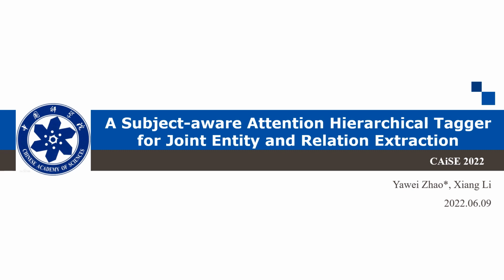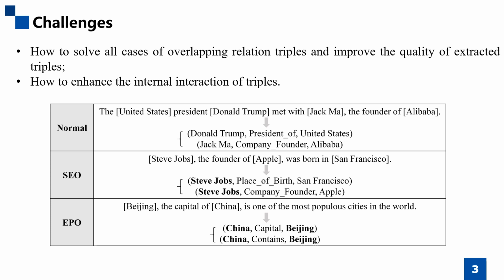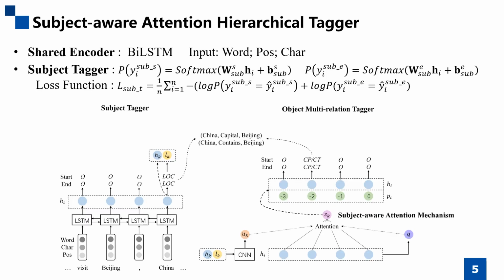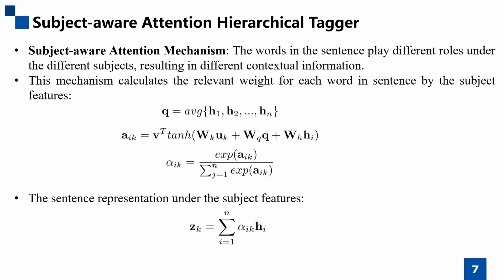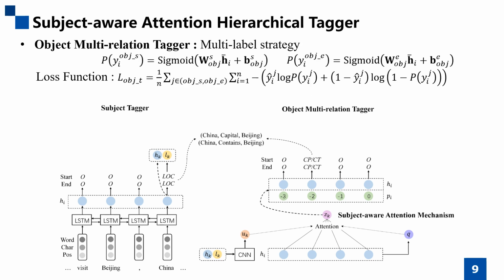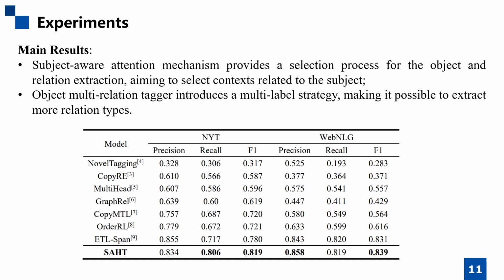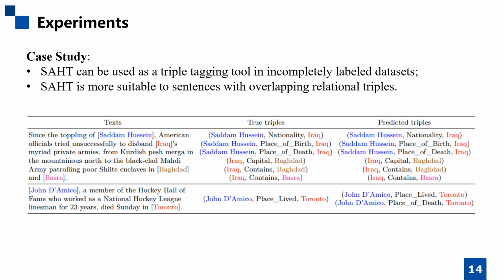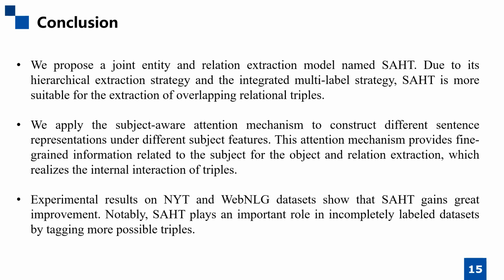CAiSE22 Session 6 Talk 1 A Subject-aware Attention Hierarchical Tagger for Joint Entity and Relation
Yawei Zhao and Xiang Li, A Subject-aware Attention Hierarchical Tagger for Joint Entity and Relation Extraction